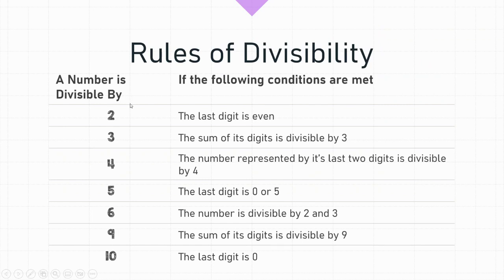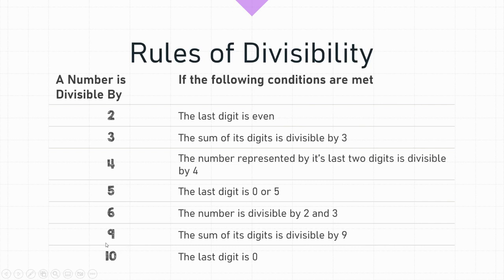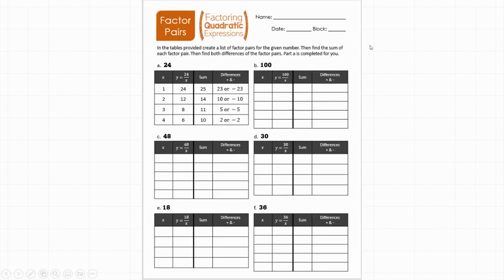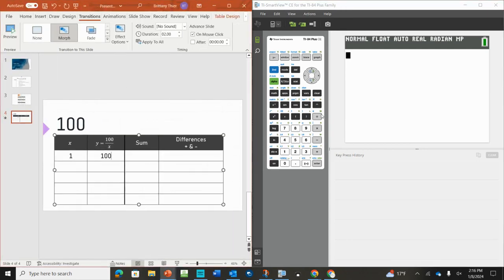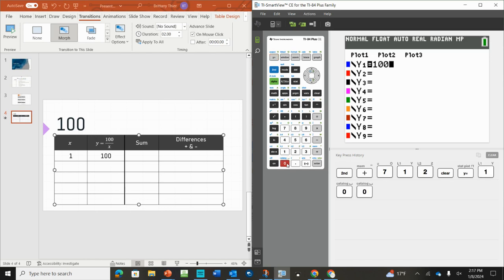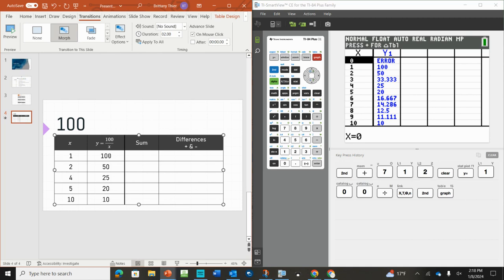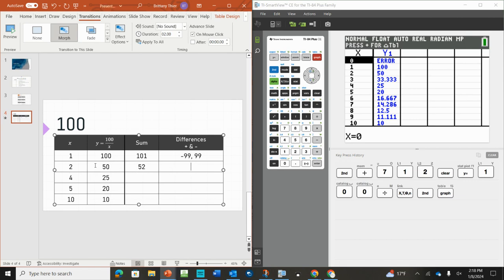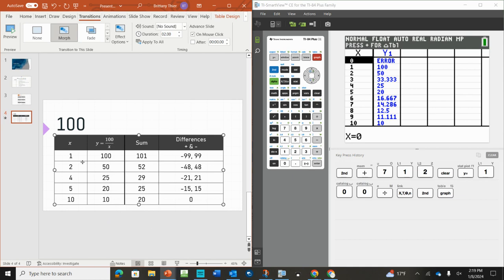Factor Pairs - Intro to Factoring Quadratic Expressions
How to create a complete list of factor pairs for a given number.